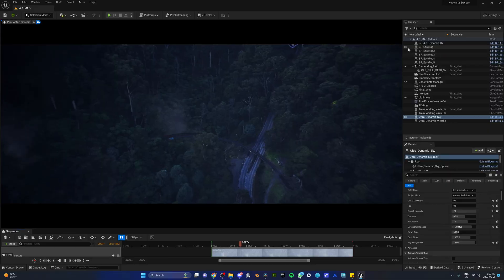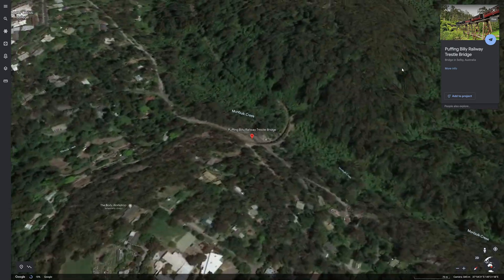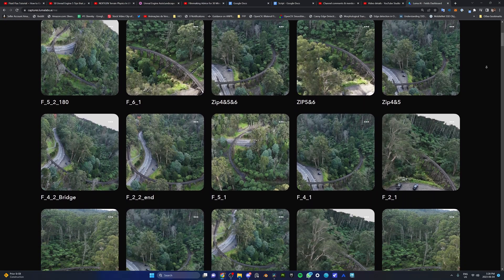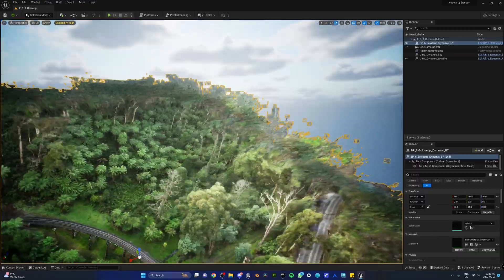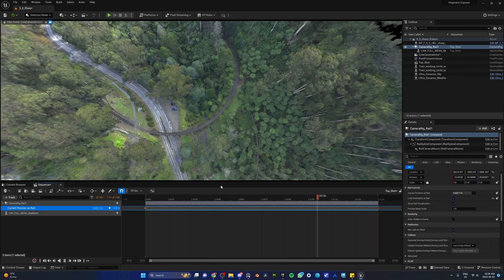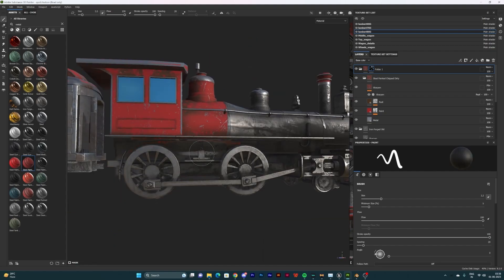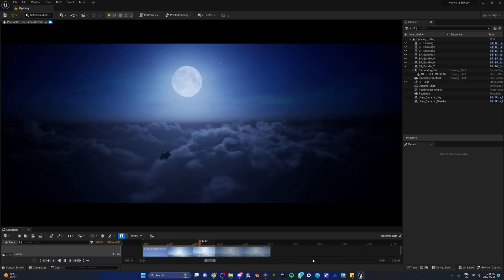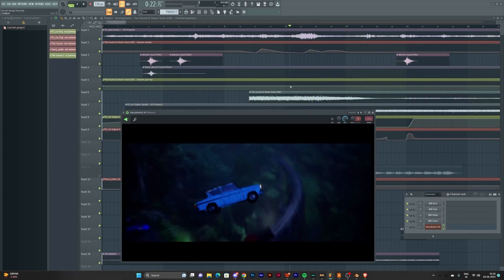How we QUICKLY create a Cinematic using NeRFs in Unreal Engine 5 🪄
Step by step tutorial of turning a drone footage into a Harry Potter cinematic using @lumalabsai and @UnrealEngine 5.

Shoutout to @Benn_TK for the amazing drone footage 🙌

00:00:00 Introduction
00:00:23 Story time
00:00:42 Drone NeRFing
00:01:04 Collaborating with BennTk
00:02:04 Luma AI NeRF
00:02:55 Storyboarding
00:04:00 Setting up Scene
00:04:08 Make your NeRF look Good!
00:04:19 Adding the Car + Texturing
00:04:49 Animating the Car (FAST METHOD)
00:05:39 Camera Settings (Cinematic Look)
00:06:02 Camera Animation Tips & Tricks
00:06:39 Adding the Train
00:07:07 Adding Smoke to the Train
00:07:17 LIGHTING TRICK (Ultra Dynamic Sky Addon)
00:07:45 Creating the Intro in SKY
00:08:16 Adding filler shots
00:08:31 CINEMATIC TRICK (Fog Addon)
00:09:07 Custom Music in FL Studio
00:09:27 Outro